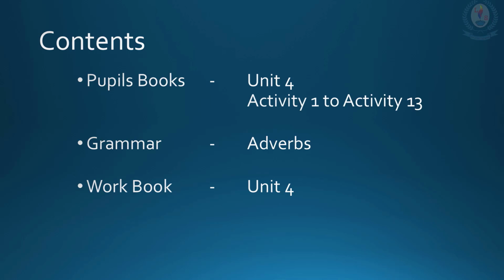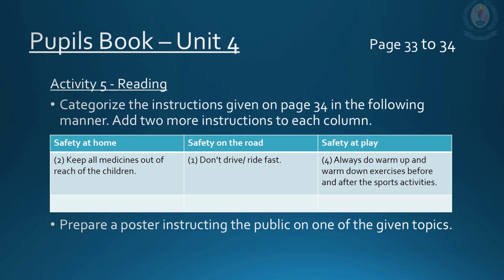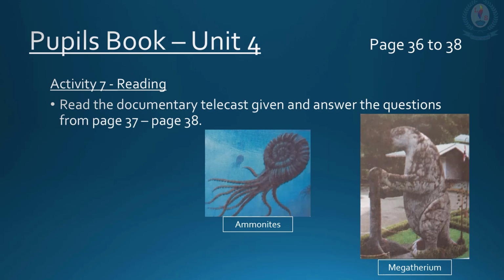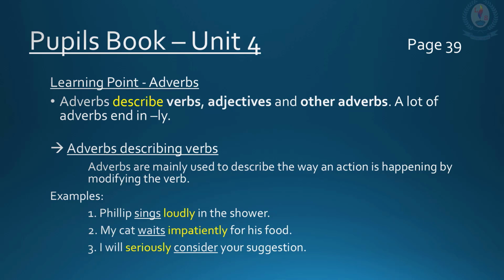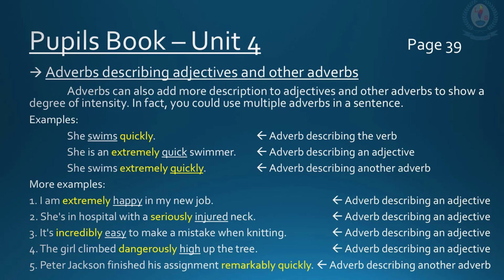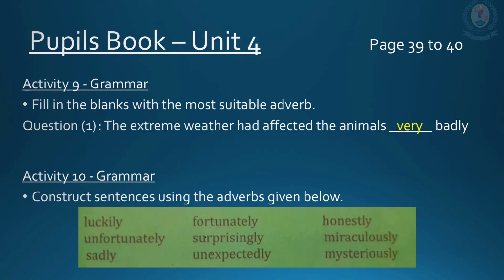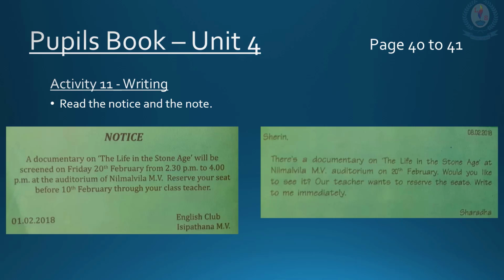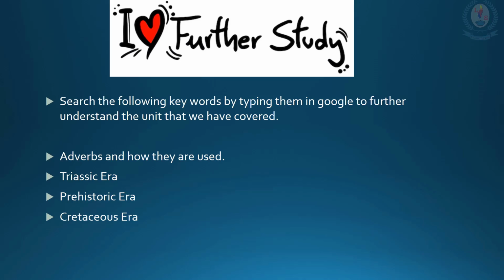Grade 9 - 2nd Mid Term - English - Video 2 - Lesson 4 - Extinct Friends